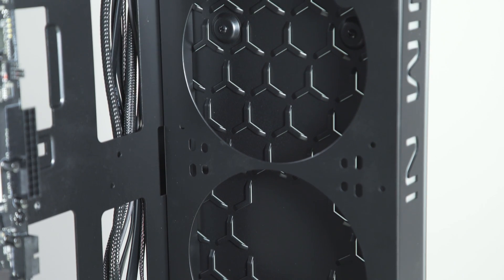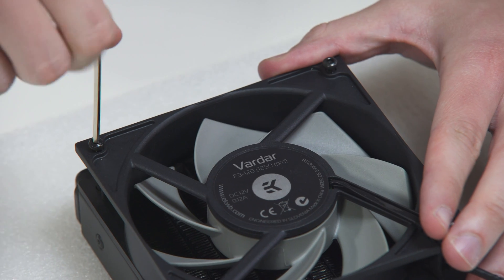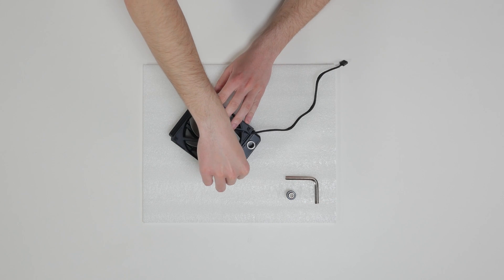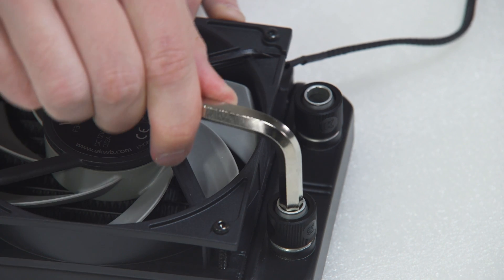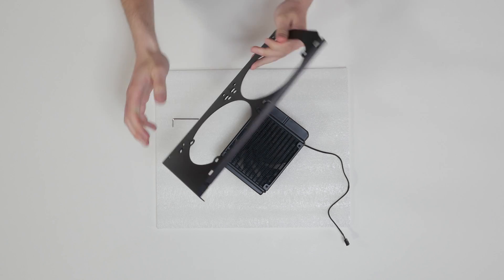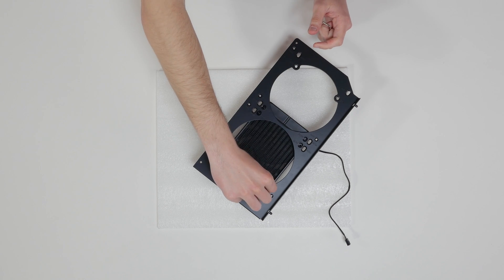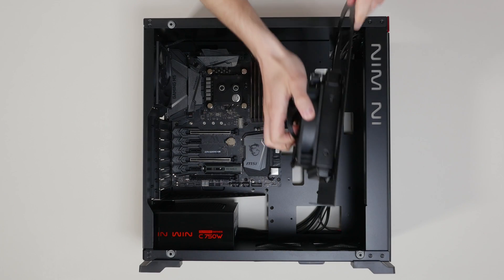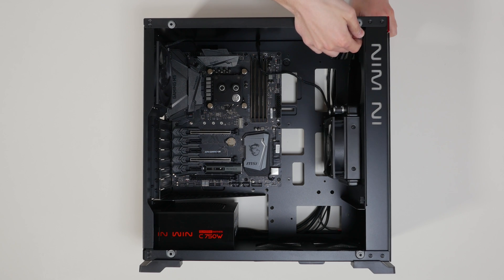EK Fluid Gaming A120 - Installing the radiator and fans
In this video we show you how to install the radiator and fans from your EK Fluid Gaming A120 kit.